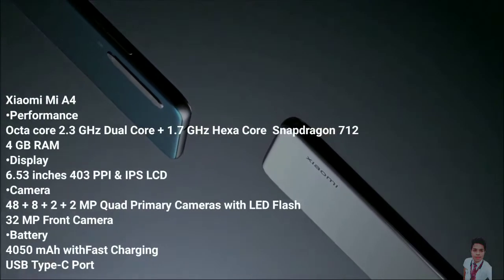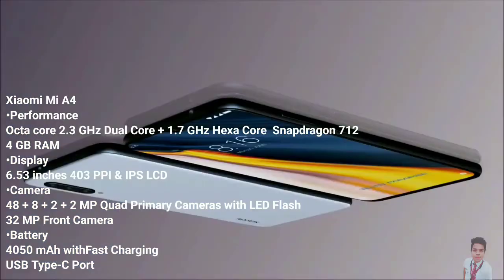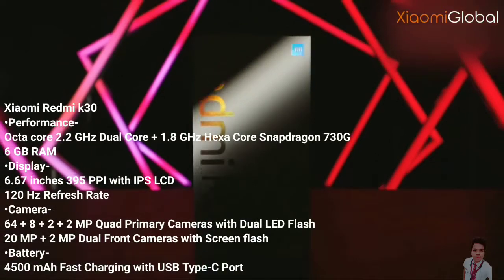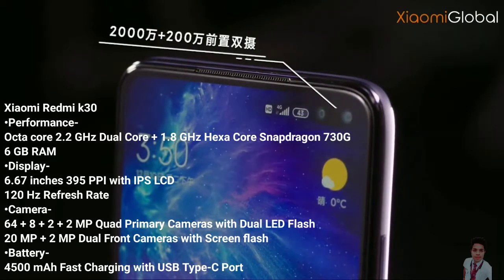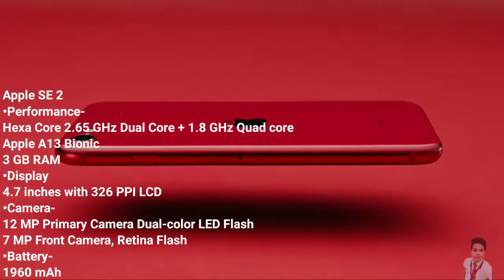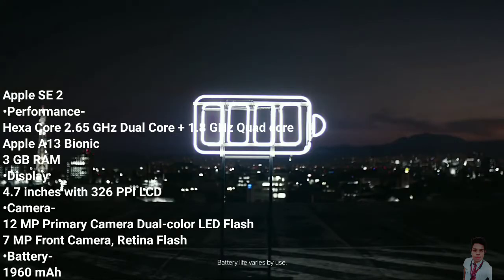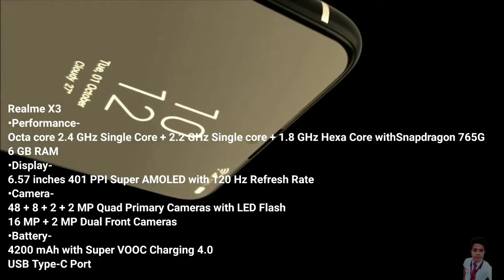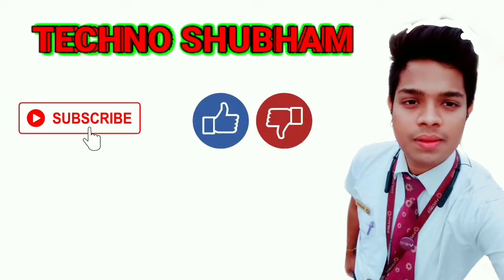upcoming mobile phones 2020 | Part 2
1. Realme X3
Launch date 08 May
Price 16999/-

2.Apple SE 2
Launch Date 16 May
Price 27990/-

3.Xiaomi Redmi k30
Launch date 22May
Price 16190/-

4.Xiaomi Mi A4
Date June 18
Price 13999/-